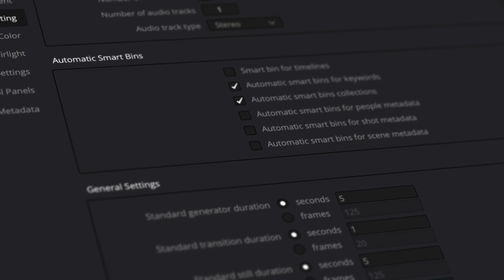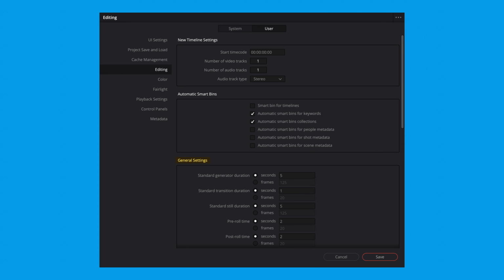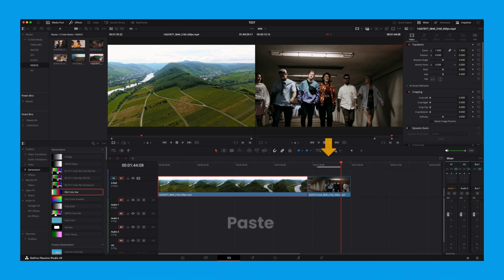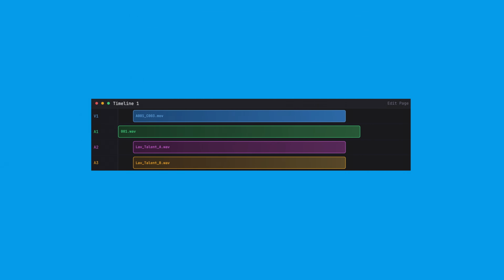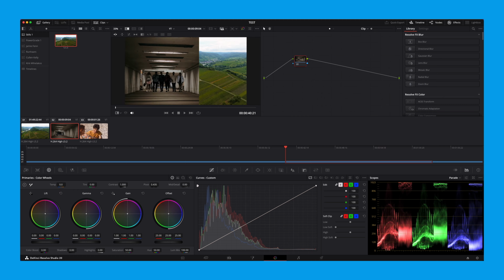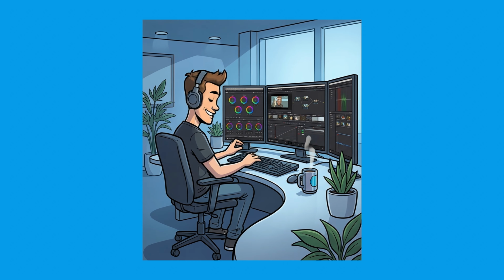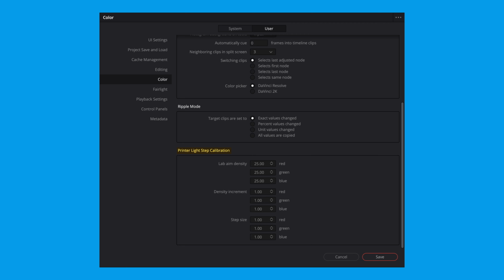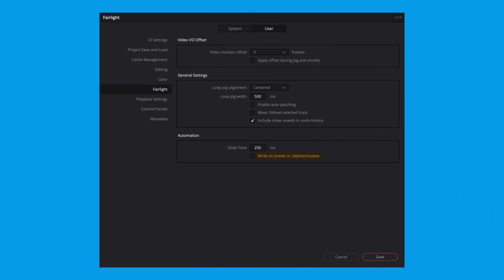DaVinci Resolve Preferences - User Tab (Editing, Color & Fairlight Explained)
DaVinci Resolve user preferences control how the software behaves for you specifically. In this walkthrough, I cover three sections of the User Tab: Editing, Color, and Fairlight.

Whether you're brand new to Resolve or you've been editing for years, this video will help you dial in your Resolve configuration and make the software work the way you do.

Chapters:
00:00 Intro
00:14 New Timeline Settings
01:06 Automatic Smart Bins
03:13 General Settings & Durations
03:50 Pre-Roll, Post-Roll & Nudging
04:24 Handle Length & Fast Nudge
04:49 Playhead Shadow & Trim Editor
05:27 Timeline Overlay & Media Pool Behavior
06:09 Timecode, Paste Range & Master Timeline
07:20 Offline Reference Clips
08:11 Safe Area Overlays & Ripple Edits
09:06 Audio Frame Boundaries & Multimono
09:38 Audio Sync to First Timecode Match
11:19 Finder Tags, Font Filtering & Default Fades
12:20 Color General Settings & RGB Balance
12:51 Wipe Wraps & Power Window Outlines
13:31 Matte Display & High Contrast Mode
14:22 Next Scene & Node Navigation
15:20 Preserve Node Numbers & Copy/Paste Nodes
16:06 Legacy Auto Color & Histogram Background
16:56 Auto Cue Frames & Split Screen Neighbors
17:30 Switching Clips Node Selection
18:24 Color Picker & Ripple Mode
19:00 Printer Light Calibration
19:33 Fairlight Video I/O Offset
20:32 General Settings & Loop Jog
21:25 Auto Patching & Mixer Behavior
22:07 Mixer Undo History & Automation Settings
22:50 Outro